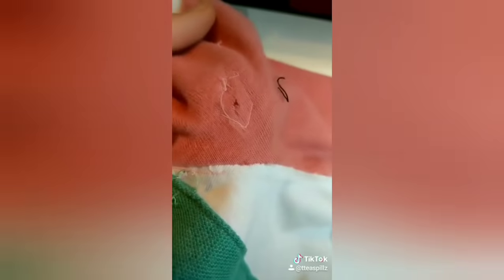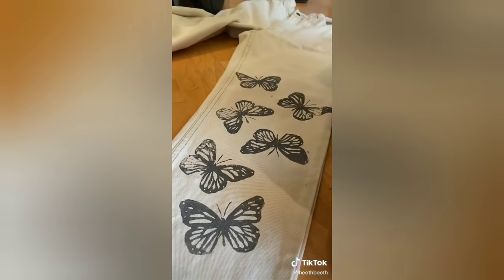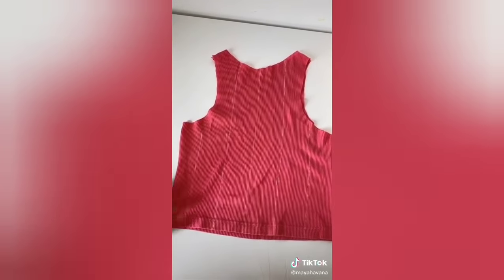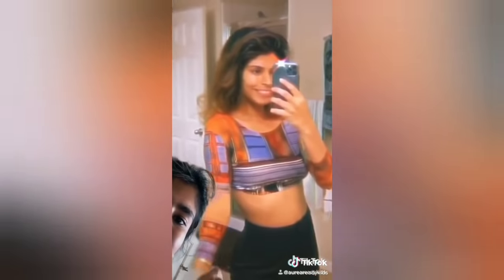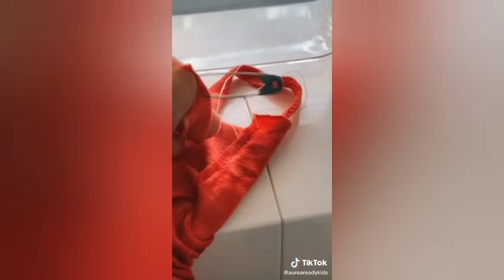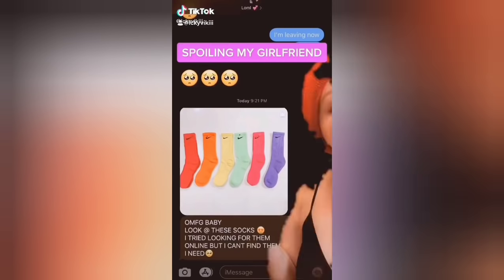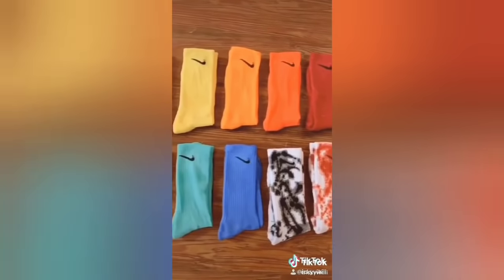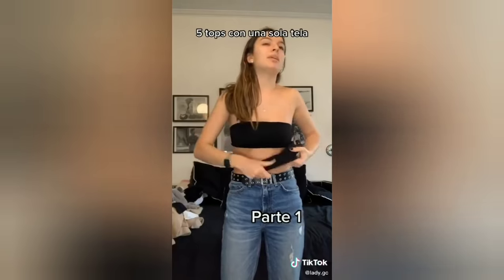thrift flip tik tok compilation|DIY clothes|crafts